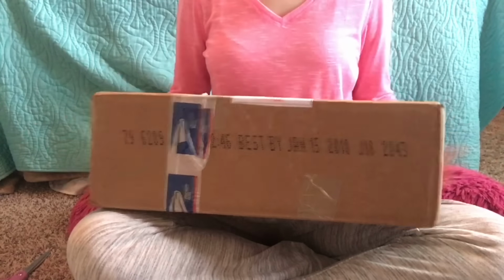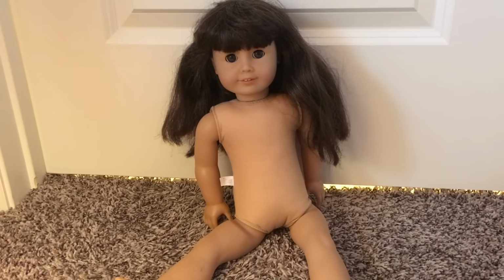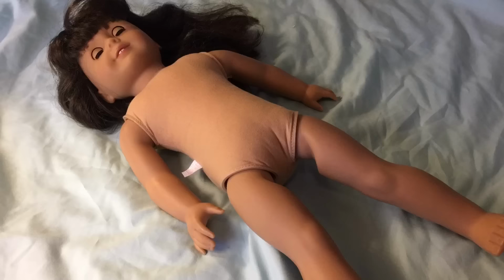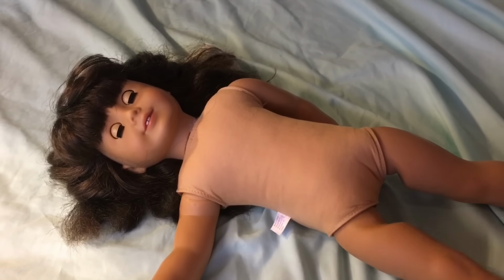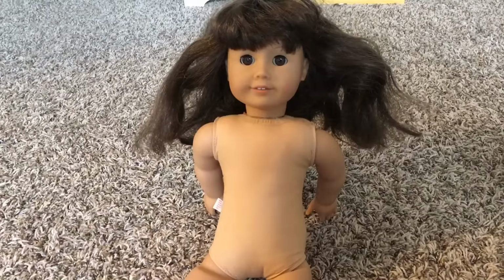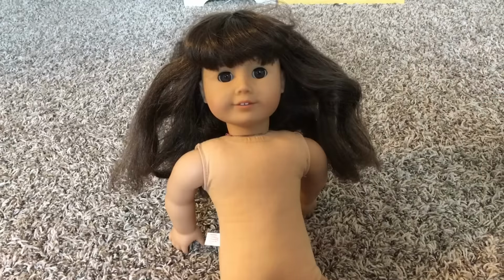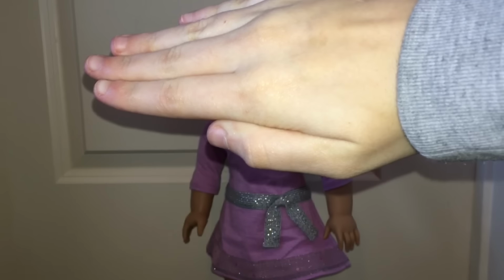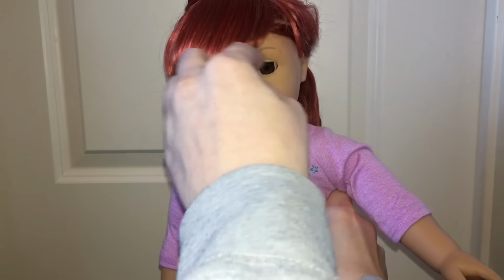Fixing and Customizing an old AG Doll!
Well this is a day late, sorry again guys I was working on the crew since the crack of dawn yesterday. 🙃

Anyway, HERE SHE IS! Omg she's BEAUTIFUL! She has red hair, brown eyes, and comes with a Truly Me outfit. She is up for bidding for the next 10 days, I really want her to go to a good home.

About my AGSM, I'm hoping to finish it over Spring Break. Mine is next week! Then my filming schedule should be next-to-normal. I'm really excited about this one, it's supposed to trigger ALL kinds of FEELS! 😁

~AGLovePug 💕